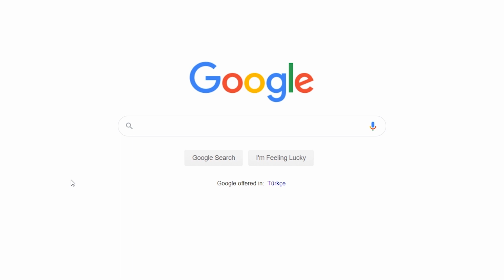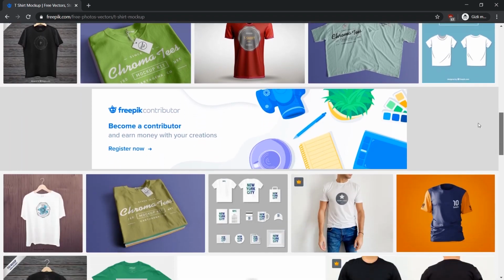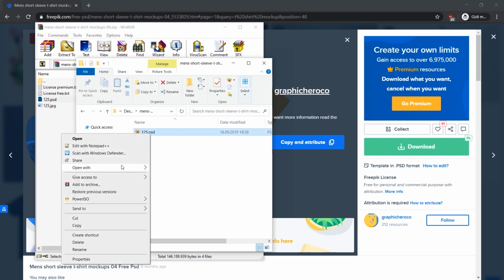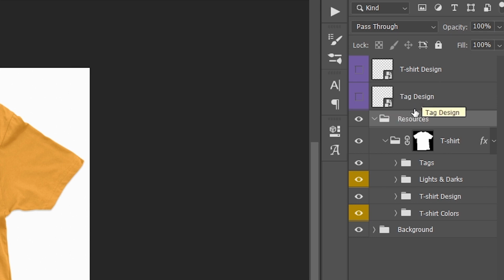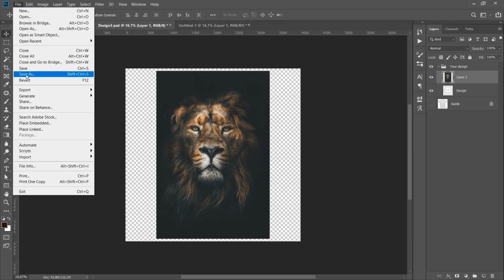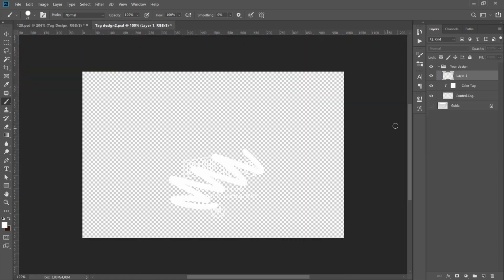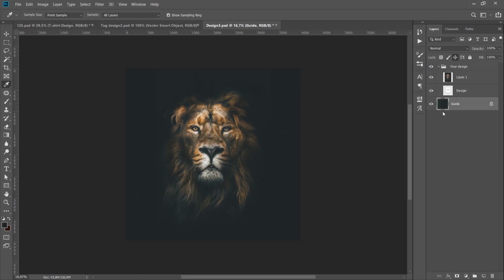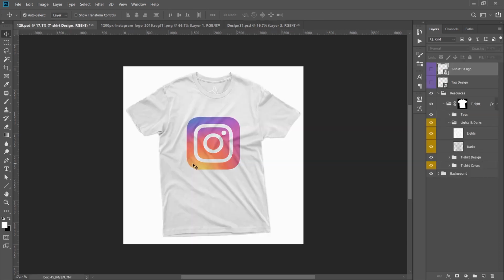MOCKUP TEMPLATES 101: From Design to Reality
In this step-by-step tutorial, we delve into the process of searching, downloading, and utilizing mockup templates to demonstrate real-life applications of designs. Whether it's a t-shirt, a billboard ad, or a mobile app, learn how to use Photoshop's Smart Objects to place your designs seamlessly into mockup templates.

00:00 - Introduction to mockup designs and their use.
00:35 - Where to find and download mockup designs on the internet.
01:17 - Demo of searching for and choosing a T-shirt mockup.
01:59 - Process of downloading and extracting the mockup file.
02:54 - Analyzing the PSD file and understanding its layers to replace the t-shirt design with your own.
03:51 - Explanation and demo of smart objects in Photoshop and how they work in the template.
04:10 - Step-by-step demonstration of replacing the t-shirt design with your own.
06:58 - Additional demo of placing a logo on the t-shirt design.
08:24 - Use of final mockup to present the design to customers in a realistic manner.
09:17 - Closing remarks and invitation to subscribe to the YouTube channel.